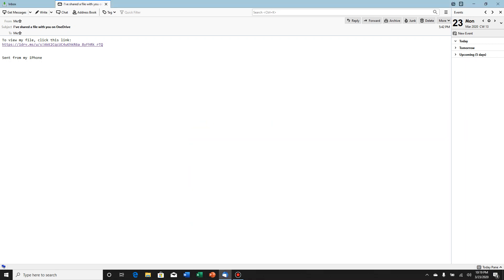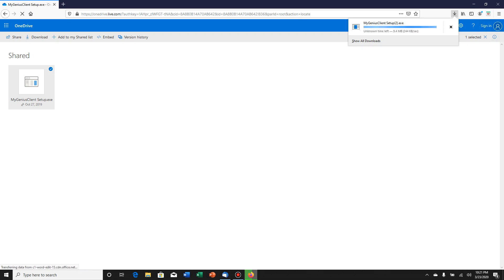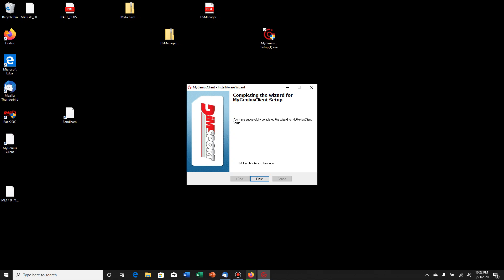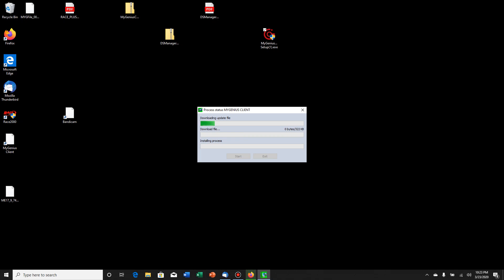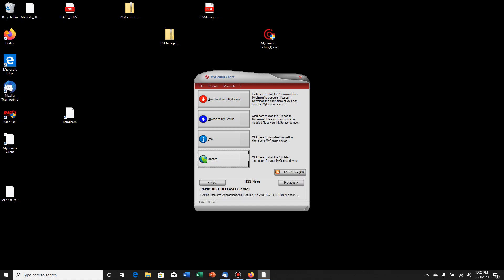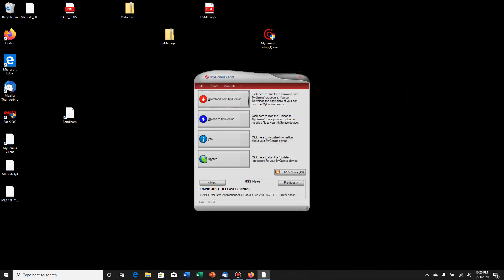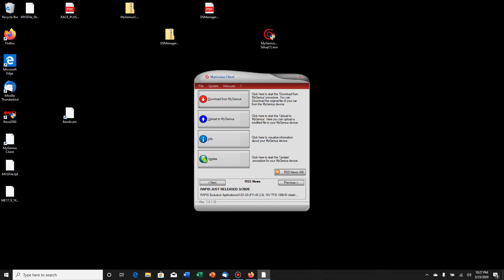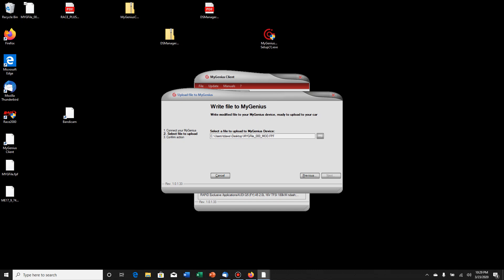Part 2 My Genius Client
How to download and install the My Genius Client